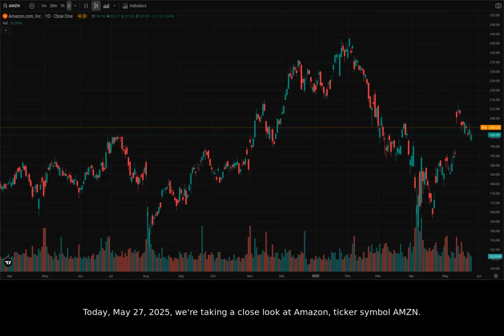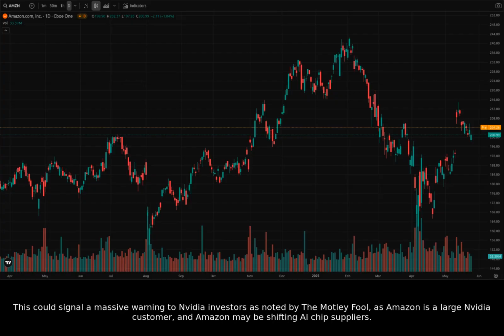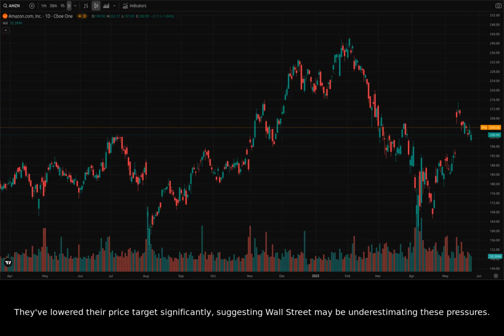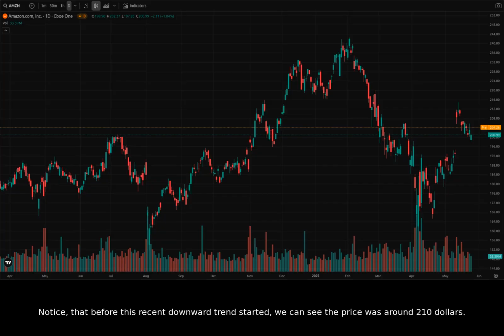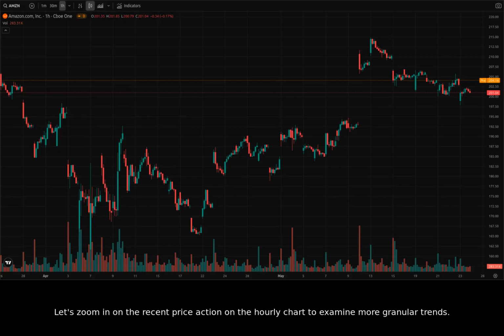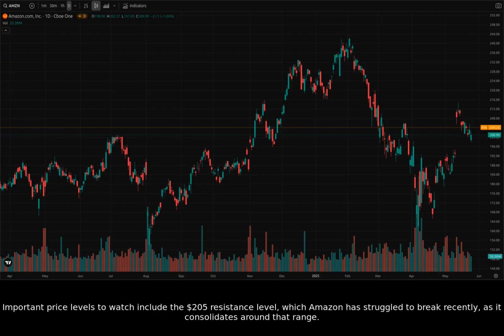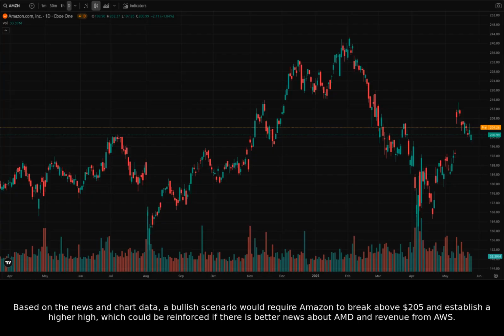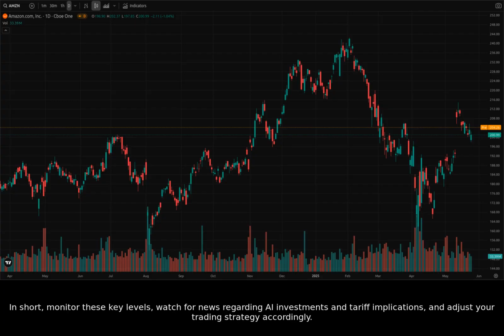AMZN News & Chart Analysis: AMD Threatens Nvidia?! Key Levels to Watch! - May 27, 2025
Welcome to Explain The Charts! Today is May 27, 2025, and we're diving deep into Amazon (AMZN) stock. We'll analyze the latest news, including a potential shift in Amazon's AI investment strategy away from Nvidia and towards AMD, as well as a recent downgrade from Raymond James due to tariff concerns. We'll see how these events might affect Amazon's stock price.  This video provides an in-depth technical analysis of the AMZN chart. We'll examine key trends, potential reversal points, significant support and resistance levels, and crucial price targets to keep an eye on. Our analysis will cover various timeframes, from the daily to the hourly charts, to give you a comprehensive understanding of Amazon's current market position.   We'll discuss both short-term and long-term perspectives, offering insights into potential bullish and bearish scenarios. By the end of this video, you'll have a clearer picture of when and at what price points to consider trading AMZN, along with a recap of important levels and upcoming factors to watch for.